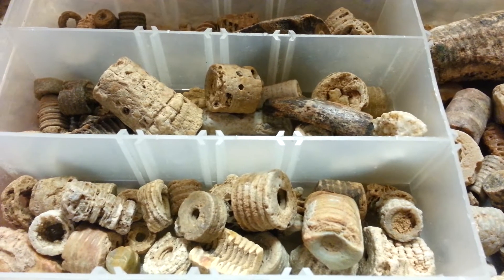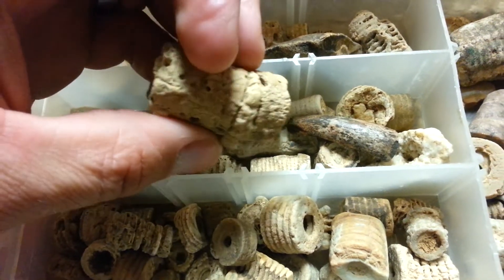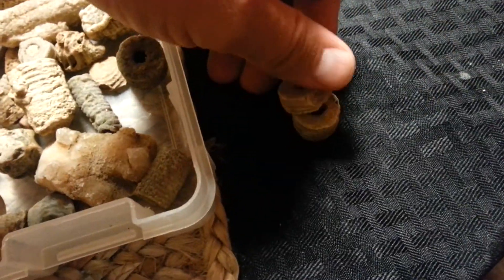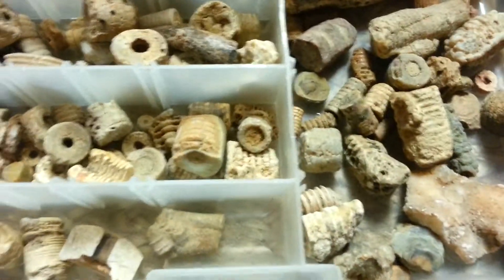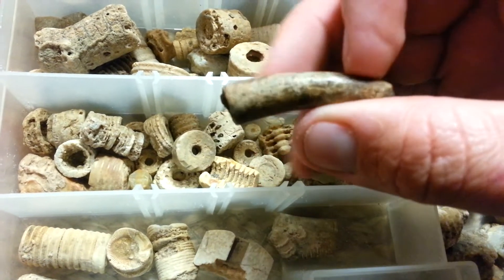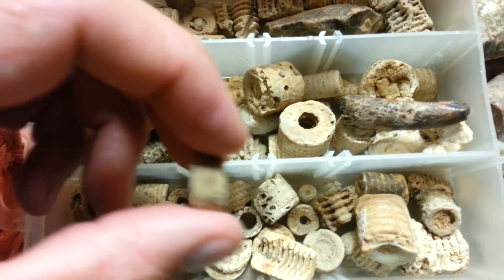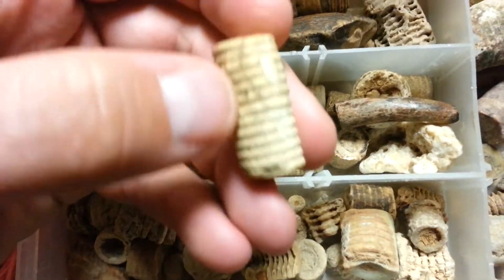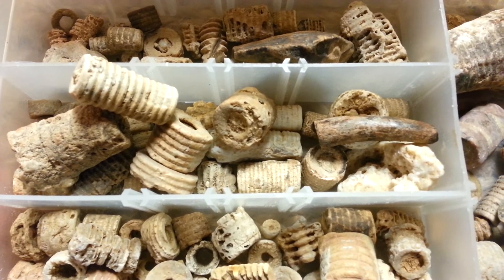TENNESSEE CRINOID FOSSILS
More of my collection of fossils from tennessee